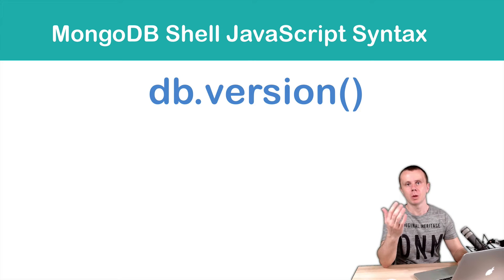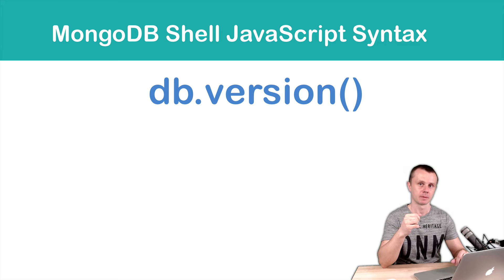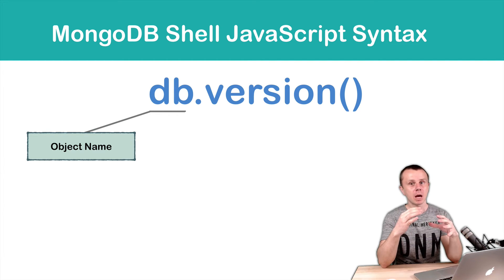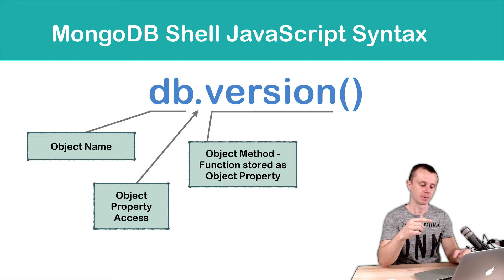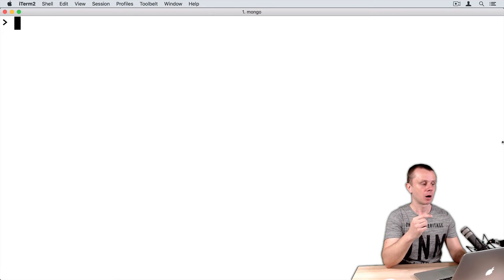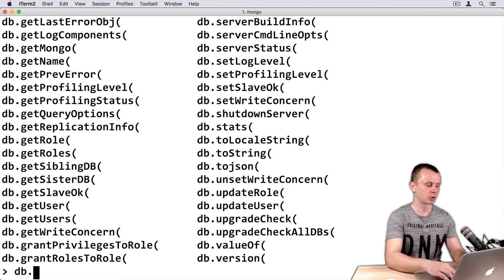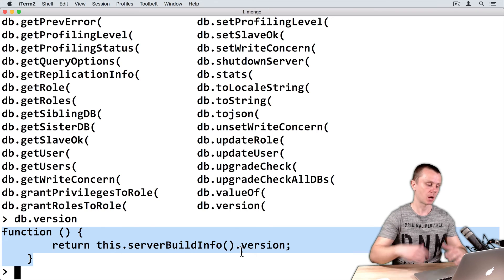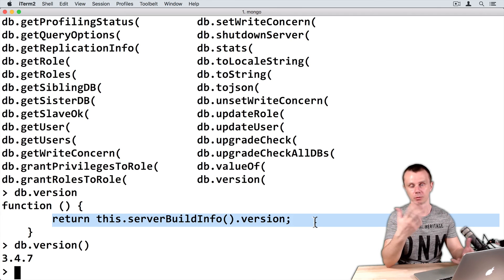MongoDB Shell: 05 MongoDB Shell JavaScript Syntax